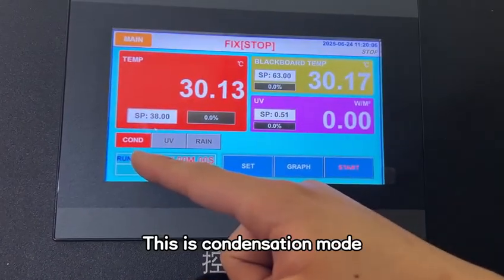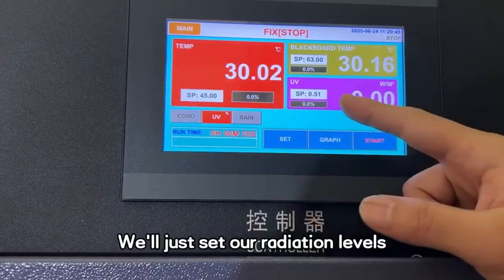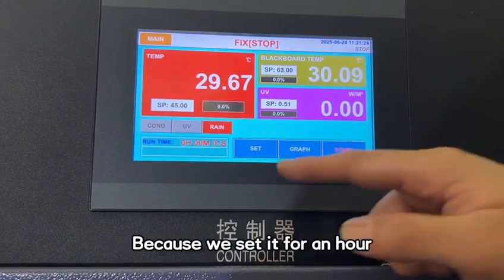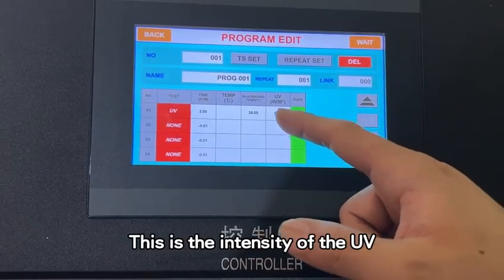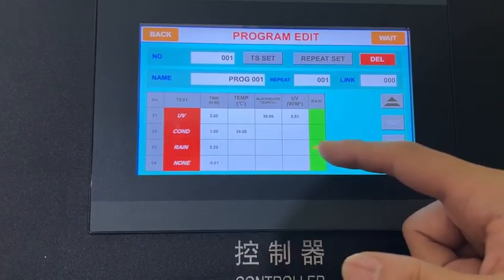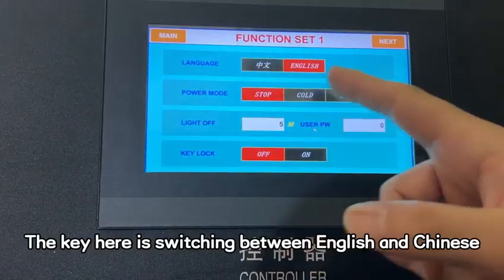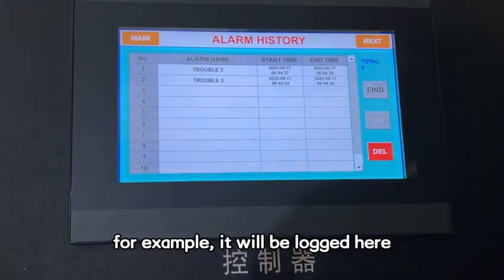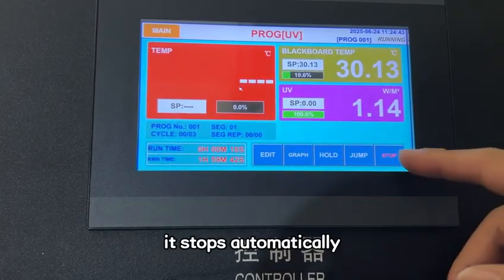How to Operate a UV Aging Test Chamber#uv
This compact and reliable chamber simulates sunlight, rain, and temperature changes to accelerate product aging. It helps manufacturers test durability, colorfastness, and material performance in just days or weeks—saving you time and cost in R&D.

Perfect for automotive, coatings, plastics, textiles, and outdoor materials.